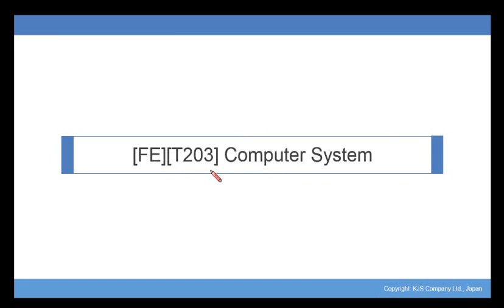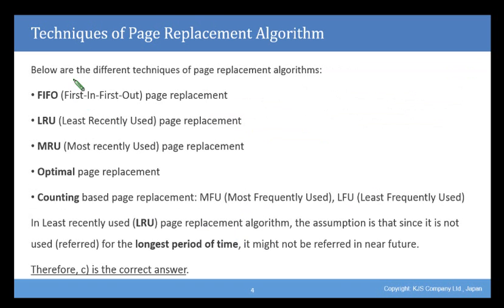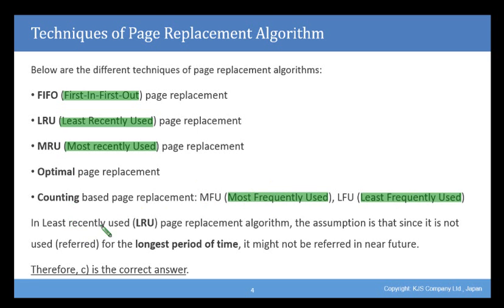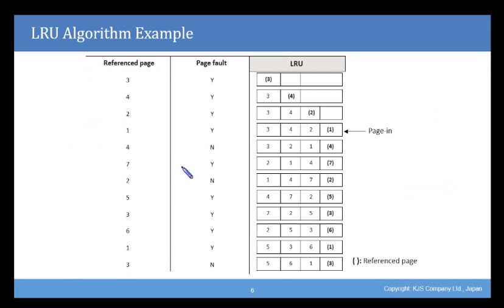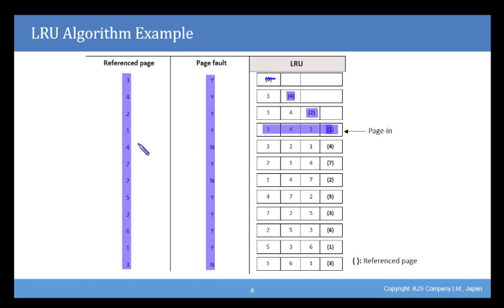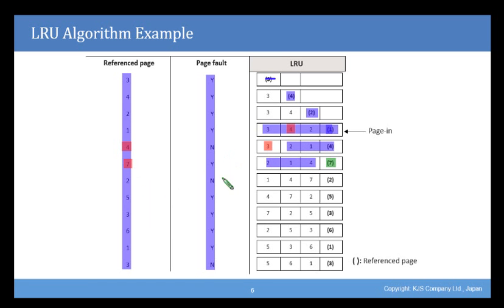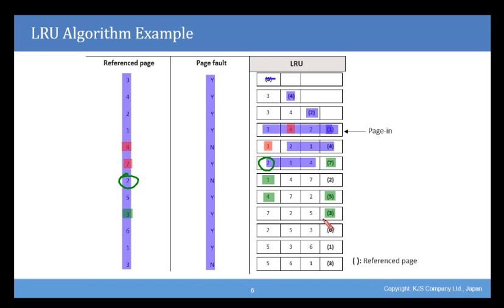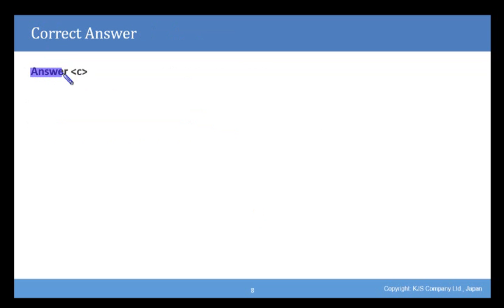FE-Technology_ComputerSystem_203-ComputerSystem